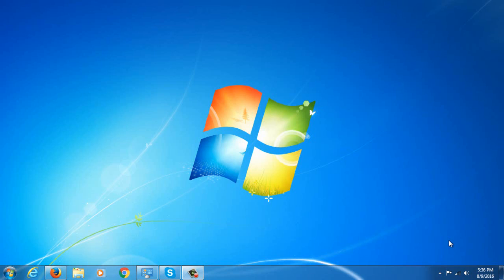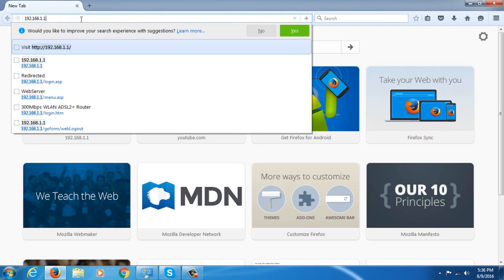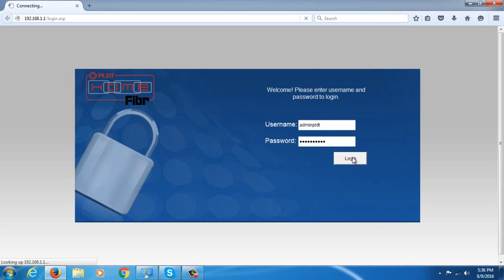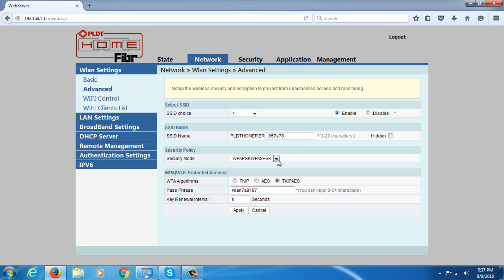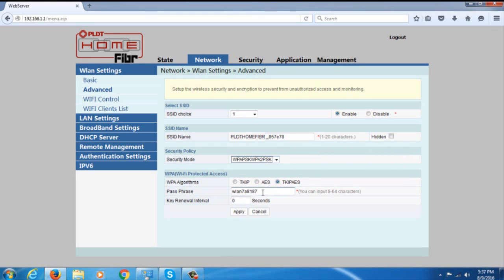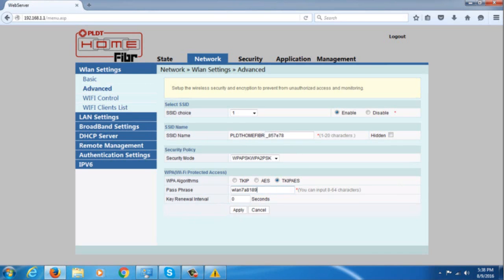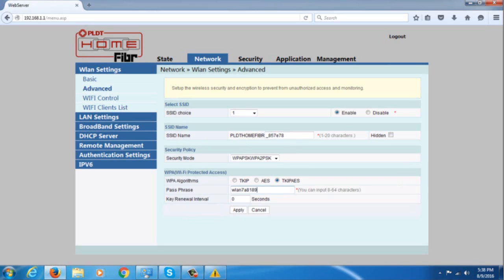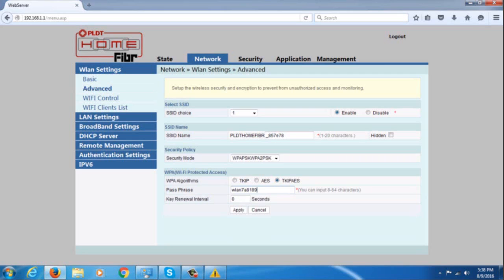How to Change PLDT Home Fibr Router WiFi password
For PLDT Home Fibr users that can't access the GUI, you can try this fix:

In case you forgot your router settings like WiFi password, router's user account password etc, you just need to reset your router. Here's the link.